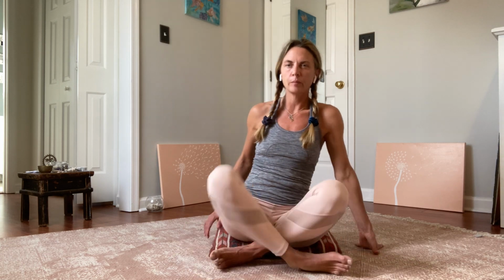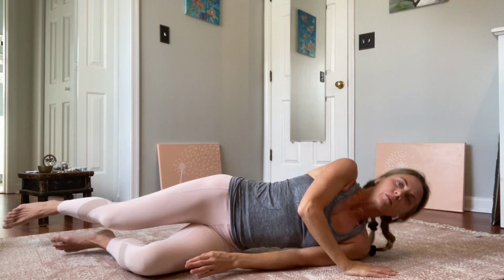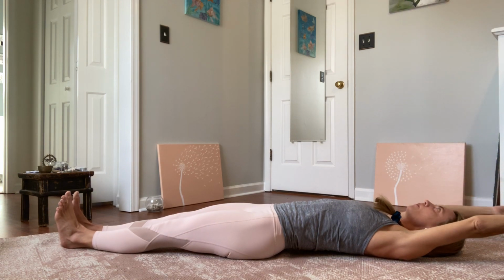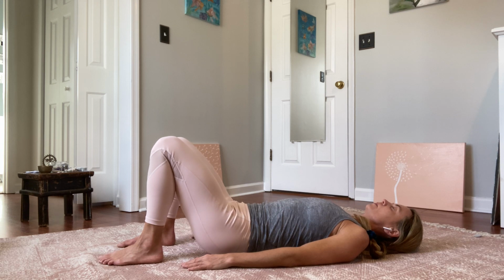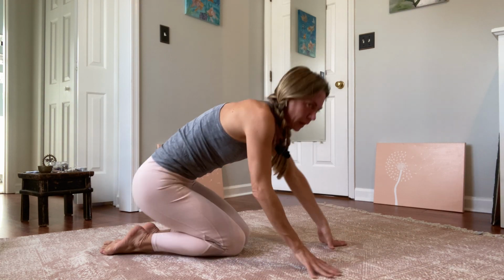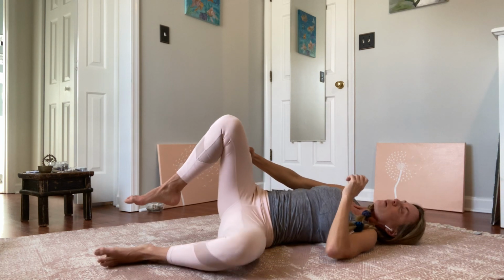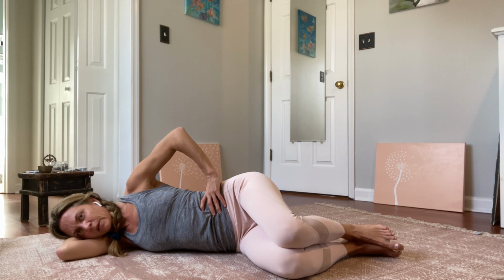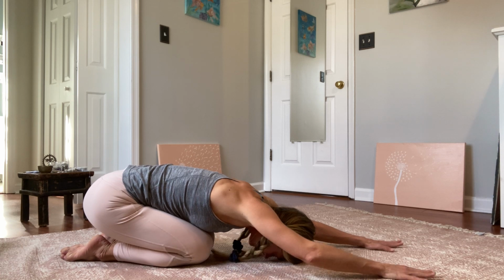Mat Pilates 50 minutes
Here is a simple yet effective 50 minute mat Pilates routine.  Includes ab series, roll up, hundred, bridge, and a great back series.

You can follow my content on Facebook or Instagram.  I offer several mind/body programs, meditation, mindfulness and intuitive guidance.